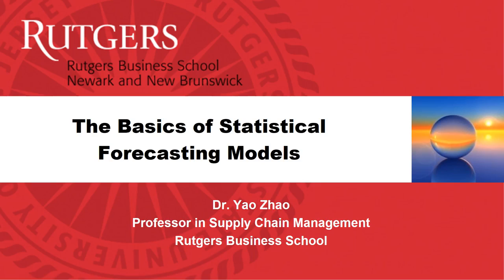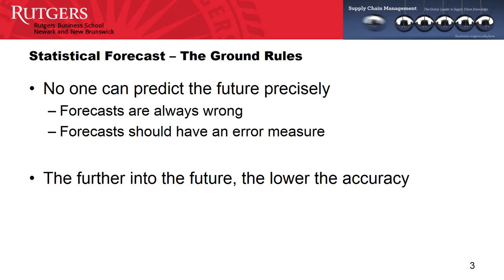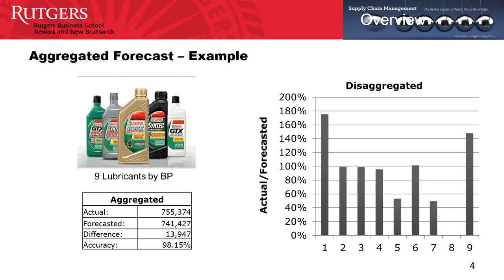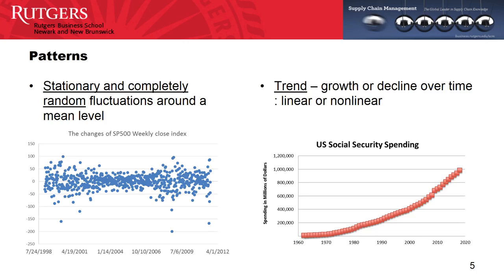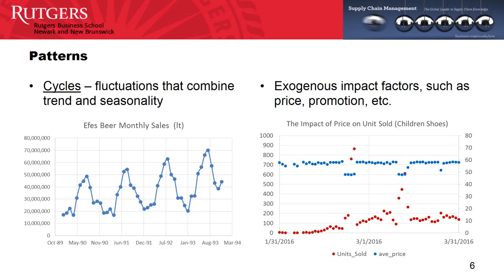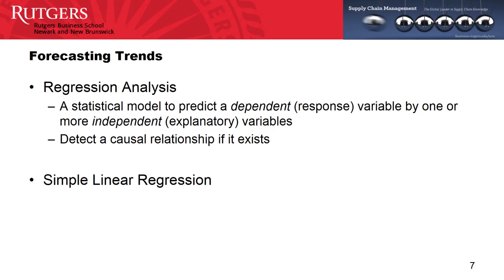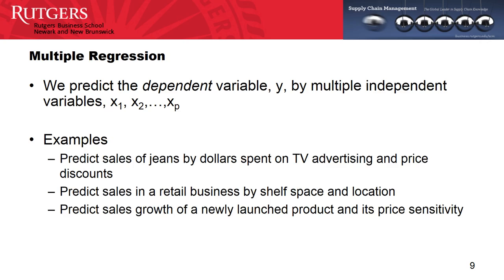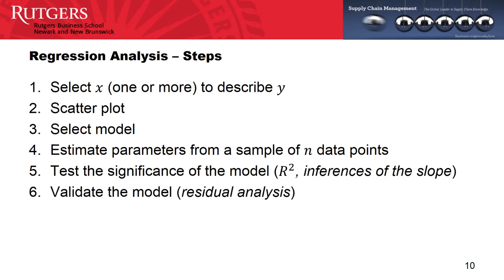The basics of statistical forecasting models - Demand Analytics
Link to this course:
Supply Chain Analytics Specialization
Welcome to Demand Analytics - one of the most sought-after skills in supply chain management and marketing!

Through the real-life story and data of a leading cookware manufacturer in North America, you will learn the data analytics skills for demand planning and forecasting. Upon the completion of this course, you will be able to

1. Improve the forecasting accuracy by building and validating demand prediction models.
2. Better stimulate and influence demand by identifying the drivers (e.g., time, seasonality, price, and other environmental factors) for demand and quantifying their impact.

AK is a leading cookware manufacturer in North America. Its newly launched top-line product was gaining momentum in the marketplace. However, a price adjustment at the peak season stimulated a significant demand surge which took AK completely by surprise and resulted in huge backorders. AK faced the risk of losing the market momentum due to the upset customers and the high cost associated with over-time production and expedited shipping. Accurate demand forecast is essential for increasing revenue and reducing cost. Identifying the drivers for demand and assessing their impact on demand can help companies better influence and stimulate demand.

Model Selection Validation Improvement, Regression Analysis, Demand Planning and Forecasting, Data Visualization (DataViz), Marketing Analytics
Fantastic course on demand analytics. topics are covered from basics, concepts have been taught in structured manner along with practical use cases and hands on,Very well designed class. With one project progressively explained, the instructor teaches you 1. the concepts. 2. the standard. 3. the process.
Welcome to Week 2 of Demand Analytics! In Week 1, you learned the general principles, now in Week 2, you will put them to action by building and interpreting a linear model for predicting the trend (as in new product introduction). You will also learn data collection, pre-processing and visualization techniques, which are critical to model building.